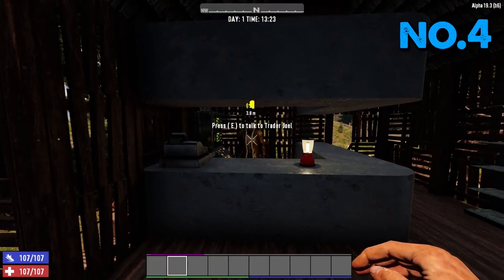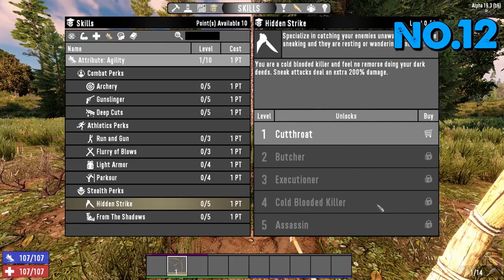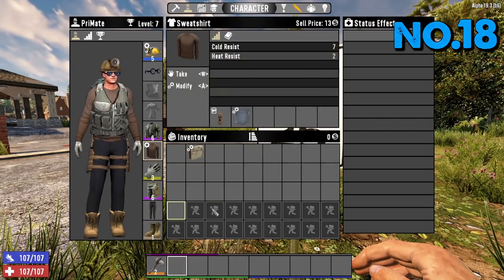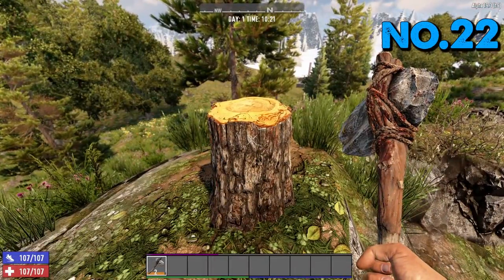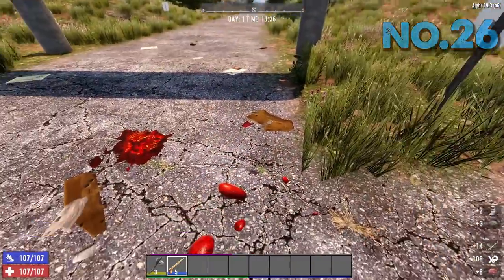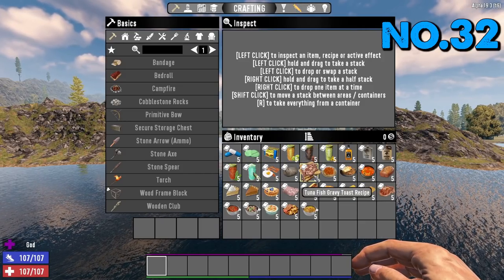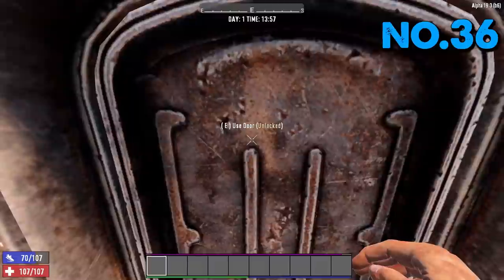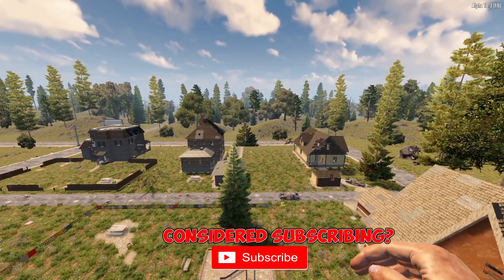7 Days To Die Tips and Tricks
INSTANTLY kill demolishers! Here are 38 Tips and Tricks for 7 Days To Die, each is different and covers all aspects of the game from early game, to mid game, to end game. These Tips and Tricks are to help all players survive 7 days to die and can be used as a tutorial for 7 days to die.

If you know any other 7 days to die tips and tricks, please drop them in the comments section as I'd love to learn new tips and tricks!

Stream every Thursday!

Any suggests drop them in the comment section below.

Feel free to join my PVE server (War3zuk mod) and play with others (fresh wipe 30/12/20)
   * Server Name - PriMate Public Server

Don't forget to level up and as always, keep Crafting For Survival!